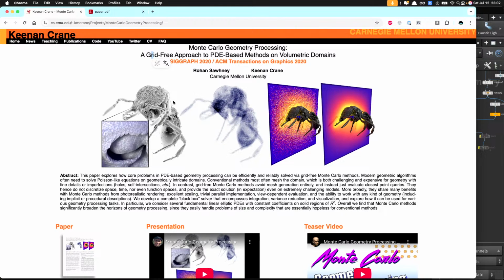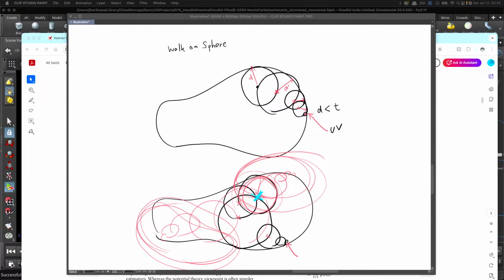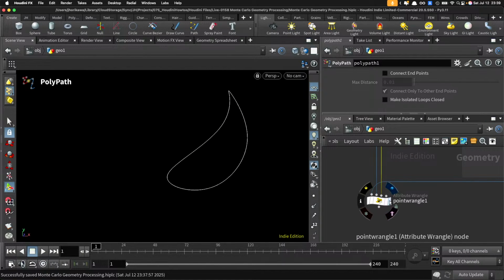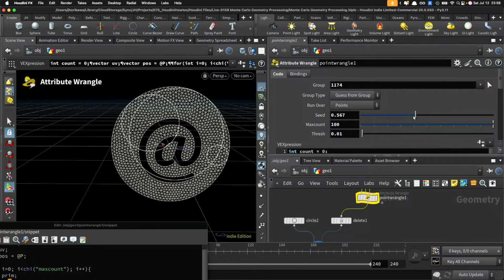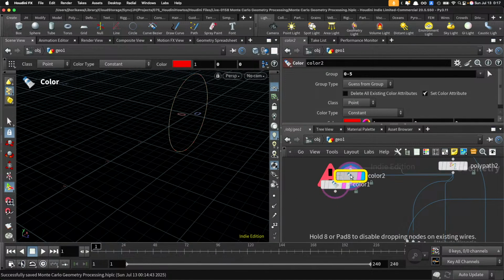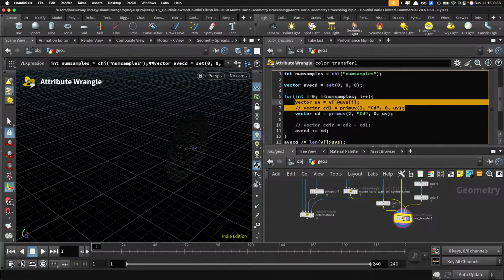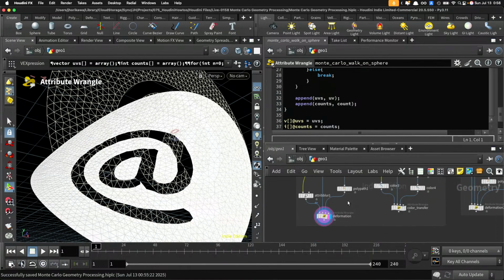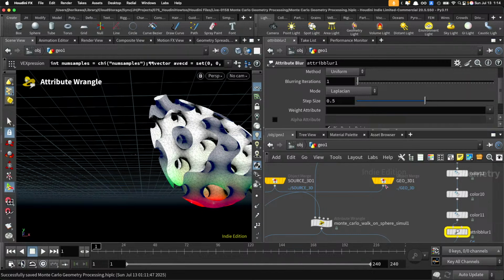Houdini Algorithmic Live #158 - Monte Carlo Geometry Processing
This is a tutorial livestream for Houdini to introduce some of the interesting algorithmic design process. In this livestream I am going to use Monte Carlo method to be used for geometry processing (deformation).

[Reference]
Monte Carlo Geometry Processing: A Grid-Free Approach to PDE-Based Methods on Volumetric Domains